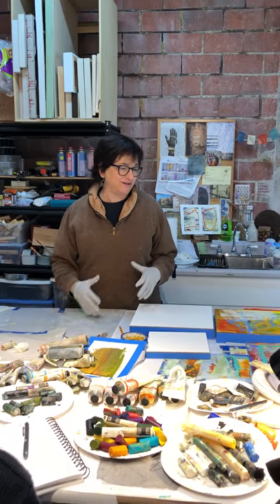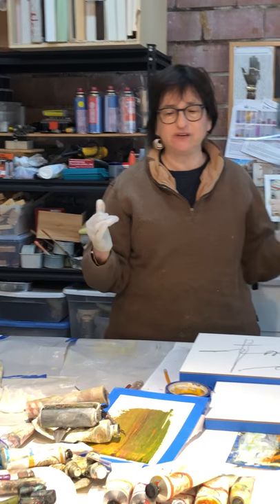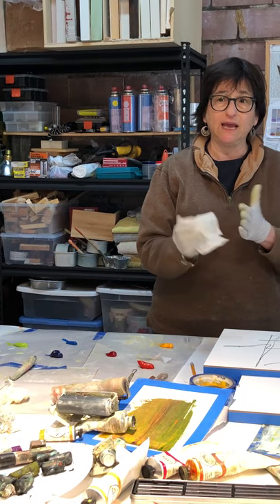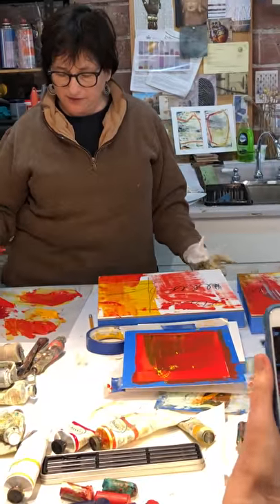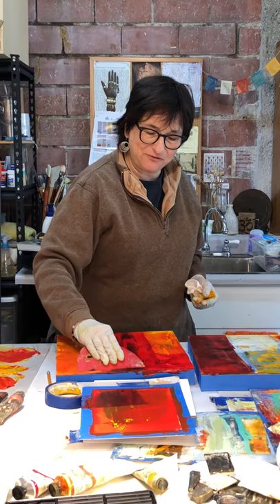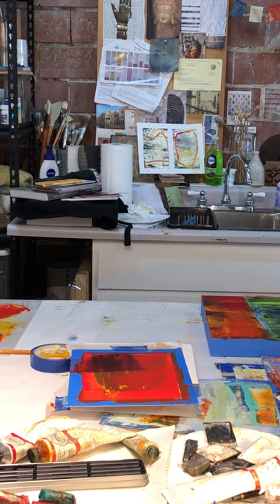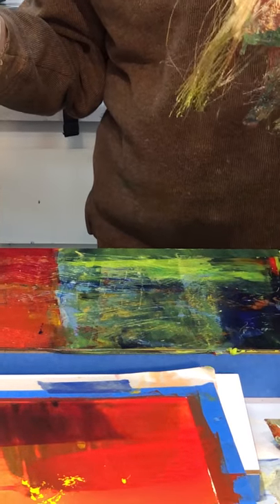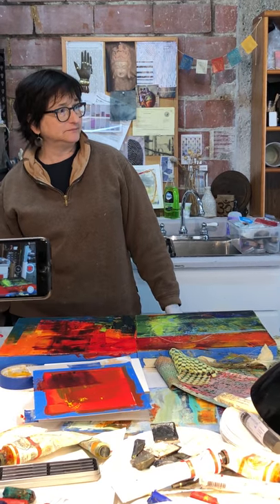beginning a painting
Starting a painting using oil and wax and other mediums during a live demo at a workshop
Want to be the first to hear about my  online upcoming classes and videos?